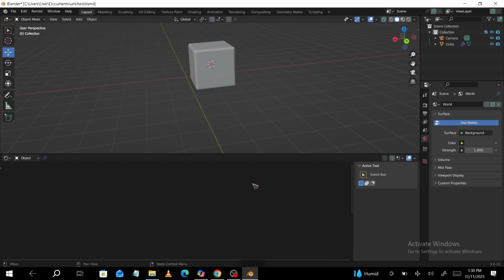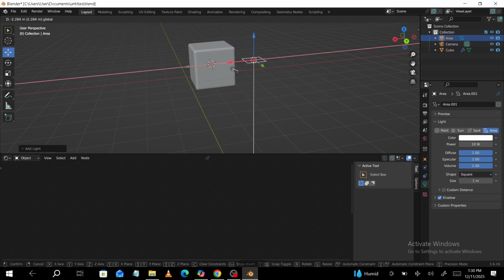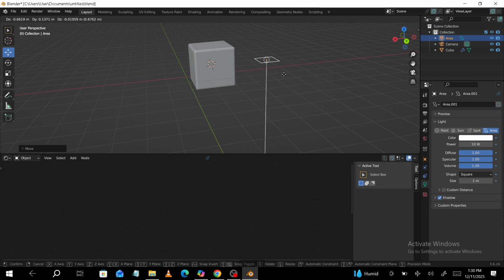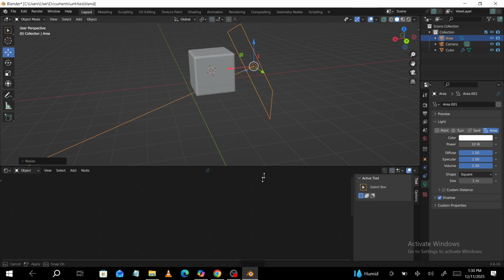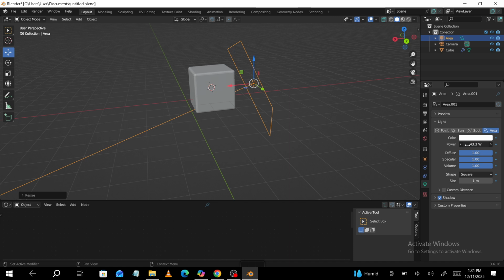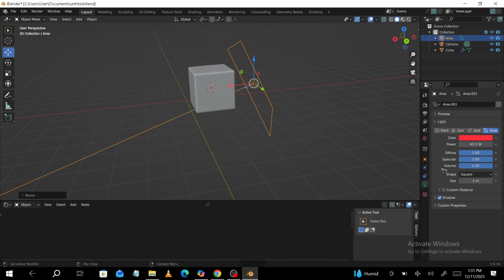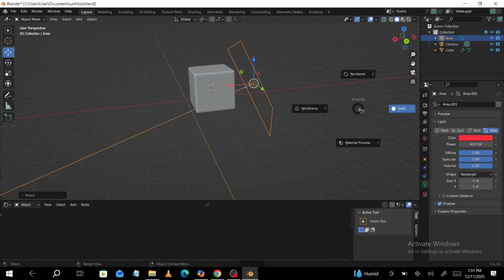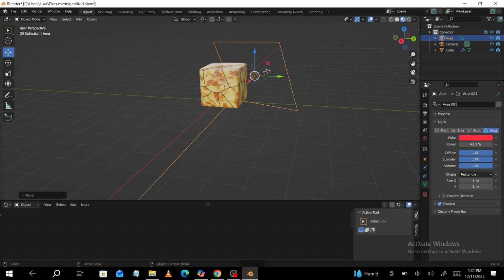How to Add an Area Light in Blender 2026 (Blender Beginner Tutorial)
In this tutorial, you’ll learn how to add an area light in Blender step by step using the latest Blender interface.

This video is helpful if you are:
• New to Blender lighting and rendering
• Creating soft studio or window lighting
• Using area lights for realistic shadows
• Improving indoor or product lighting setups

In this guide, I’ll show you:
• How to add an area light in Blender
• What area lights are best used for
• How to adjust size, power, and shape
• Common area light mistakes and how to fix them